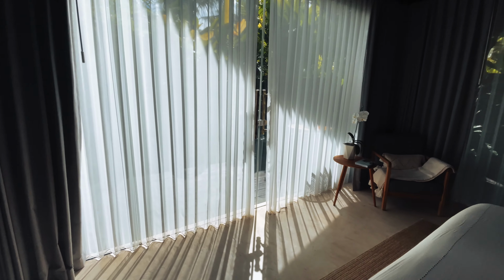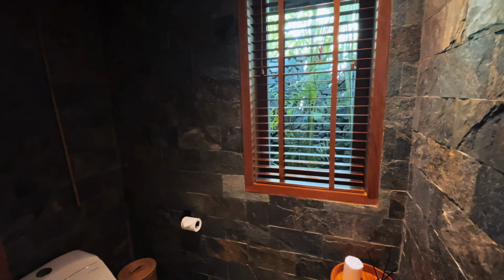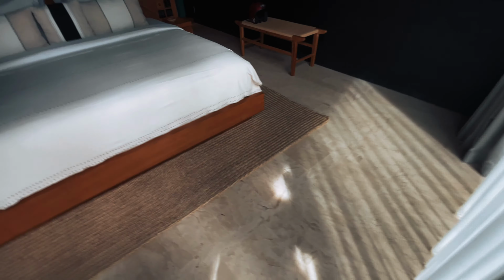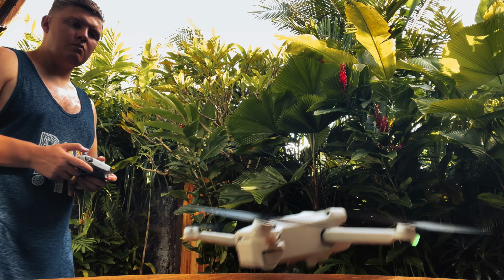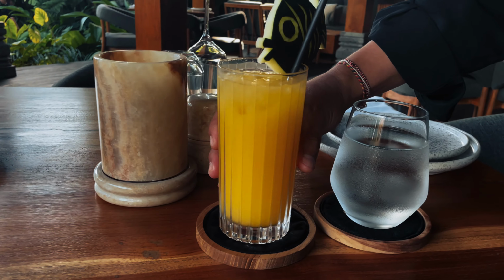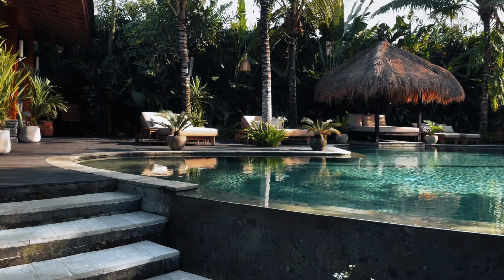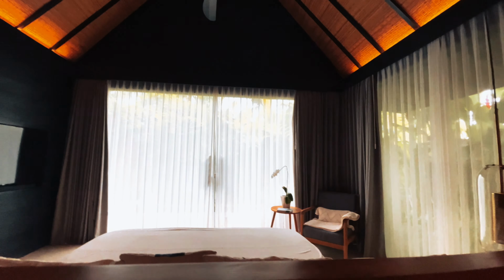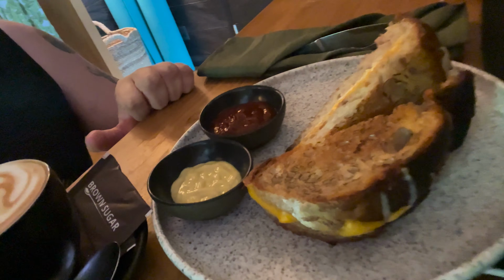BEST VILLA In CANGGU, BALI... | Desa Hay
I spent a couple of nights here at Desa Hay, which I believe to be the best resort to stay at in Canggu in Bali. Come and check out the beautiufl meals, pool views and experience the remote side of Bali...